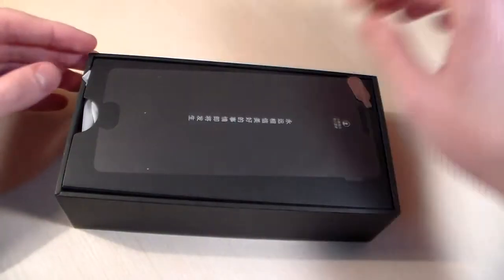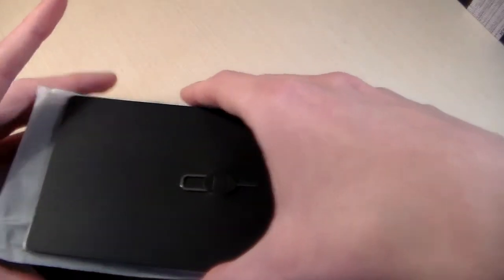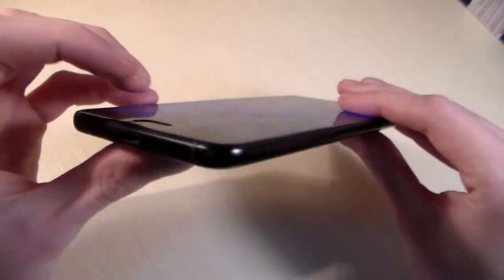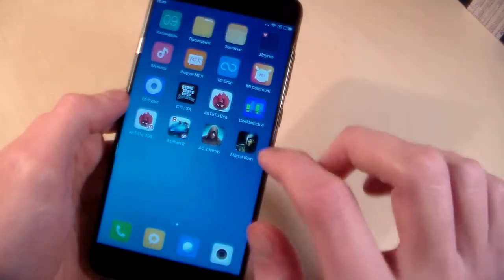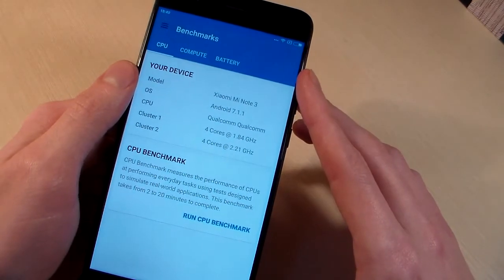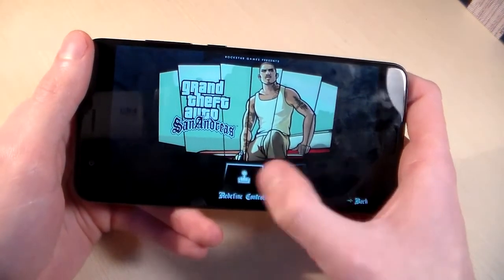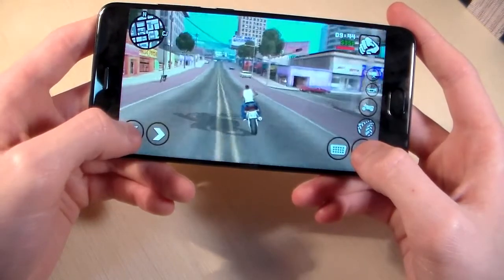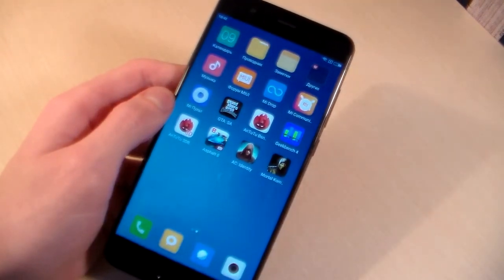Review Xiaomi Mi Note 3 6/64GB